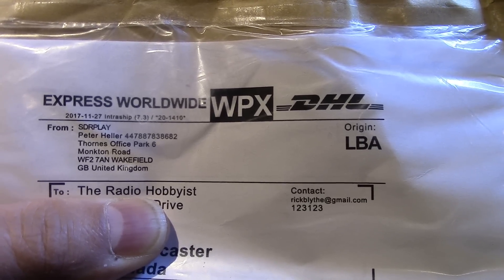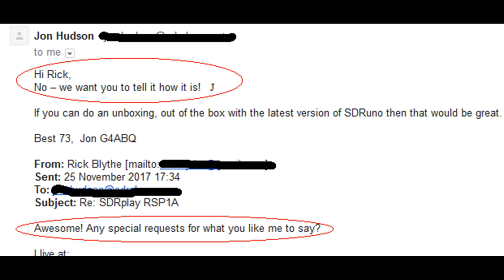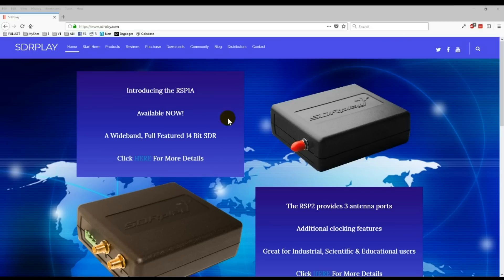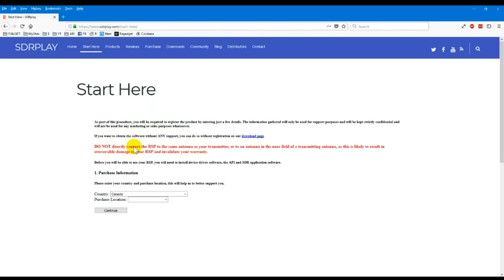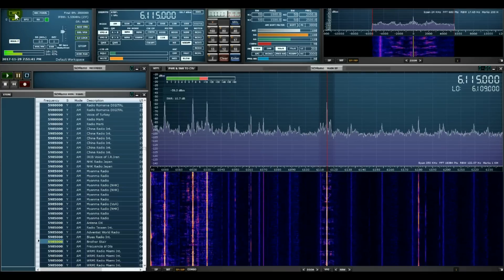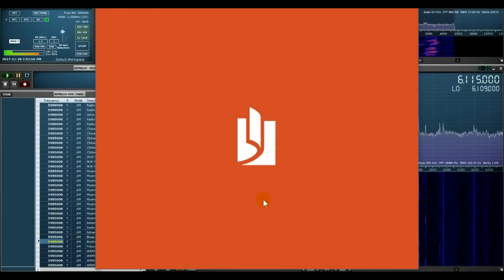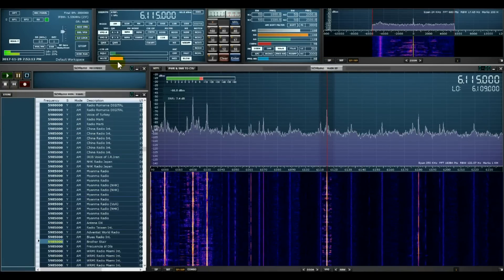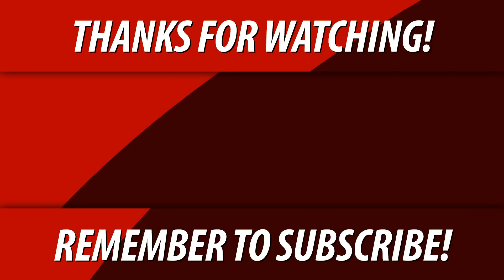Introducing the RSP1A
The folks at SDRPlay were nice enough to send me their new RSP1A SDR. Some very significant upgrades come with this new model. Any of you still playing with RTL SDRs should consider one of these - the price cannot be beat for the level of performance here.